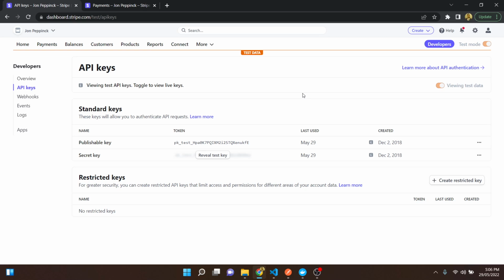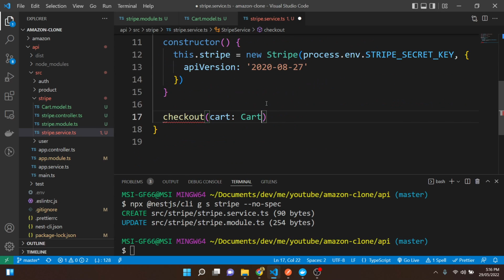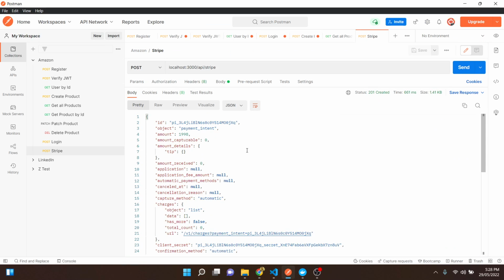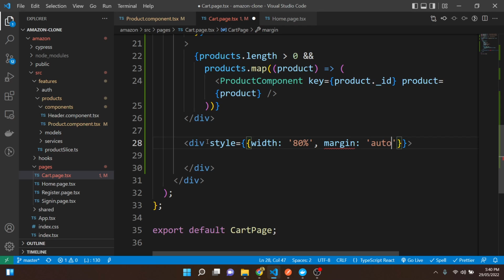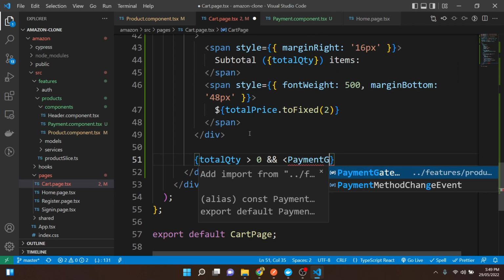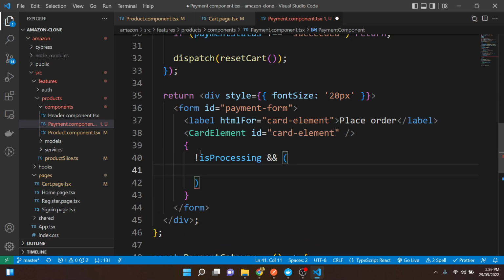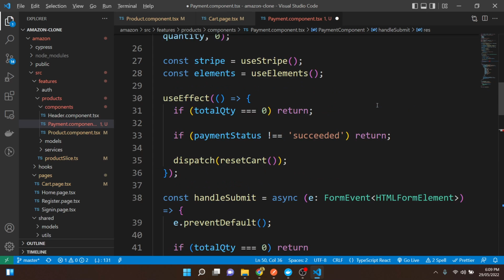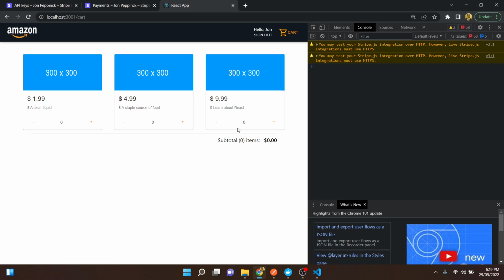Stripe NestJS React Payment Gateway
In this video we will use Stripe to create a payment gateway into our NestJS + React E-commerce Amazon clone.